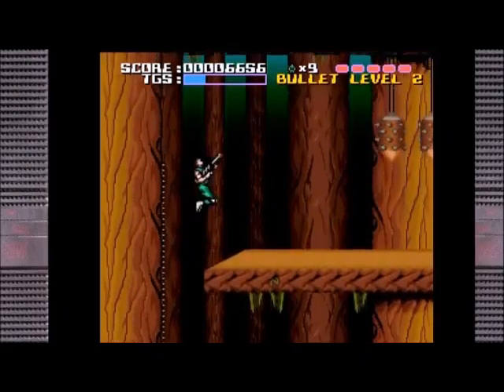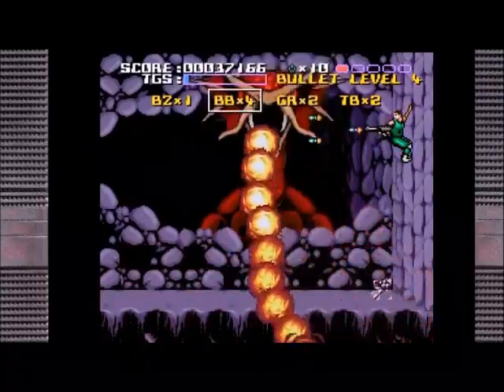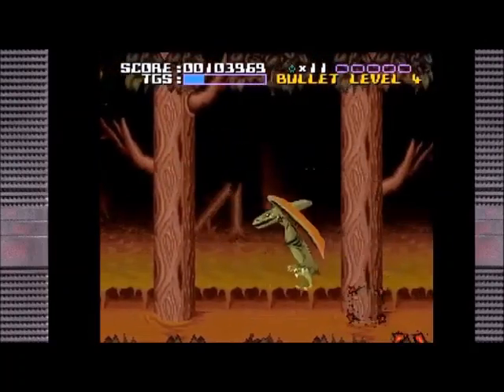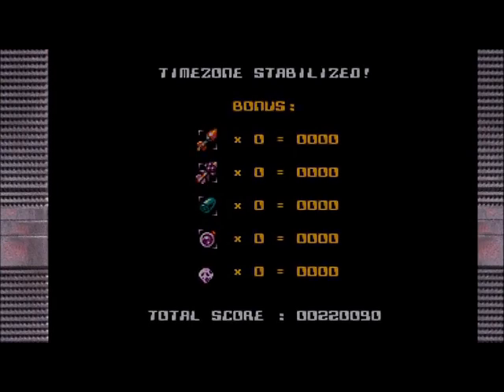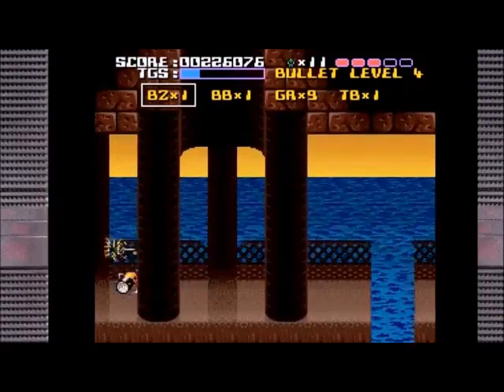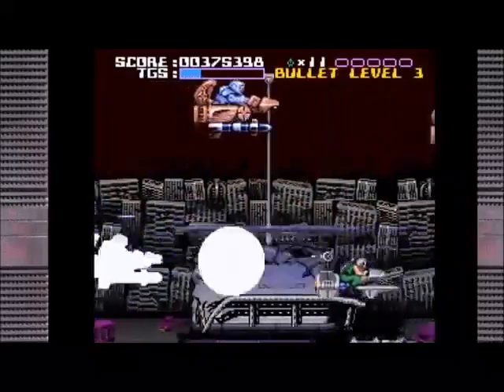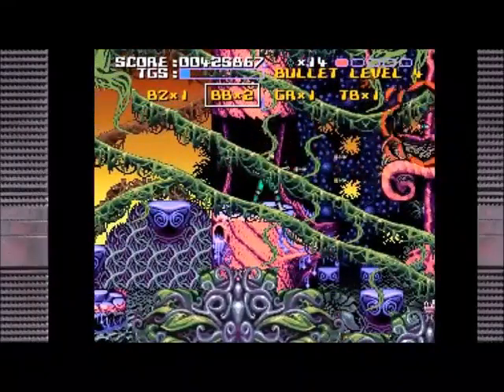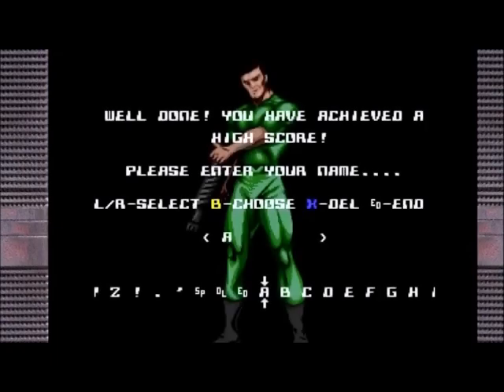I BEAT: Time Slip (SNES) -- 10/721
Another set of videos I made before I started streaming. This game was just OK. In all honesty, I remember playing it, but I didn't remember the stages until I saw the video again so I guess it's largely forgettable.